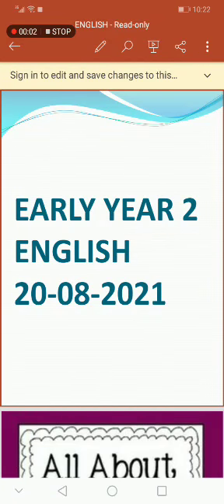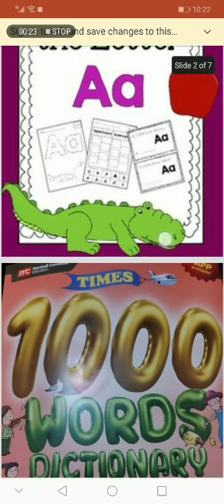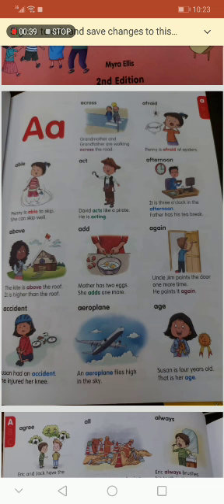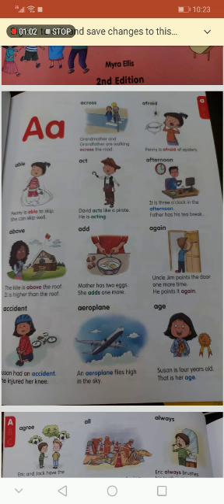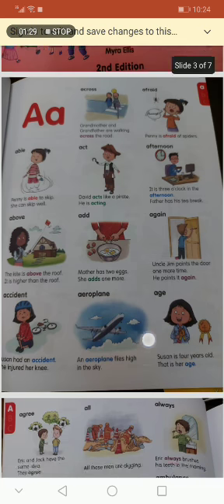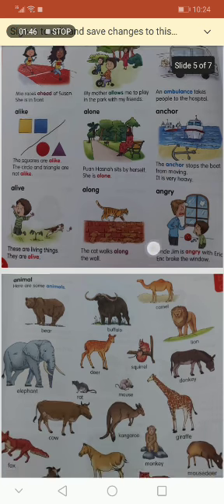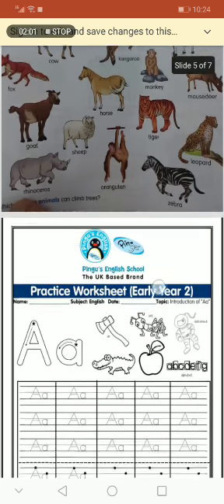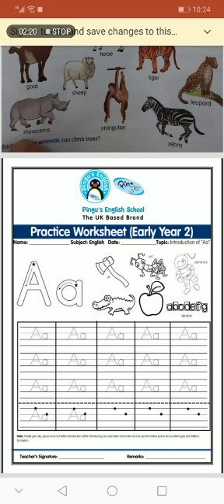English | EY2 | Aug 20, 2021